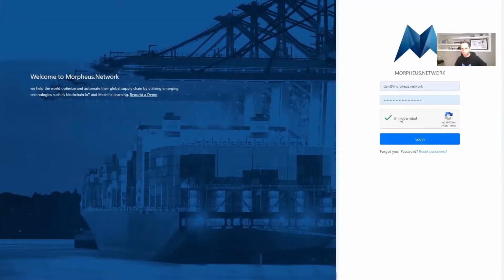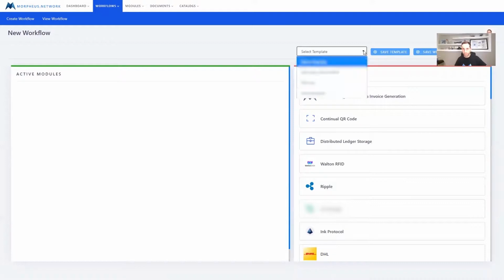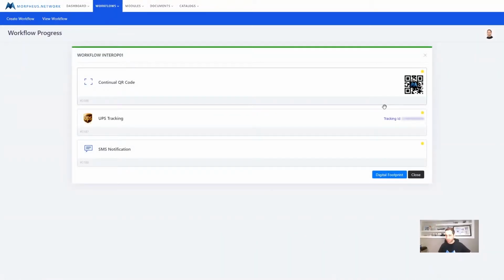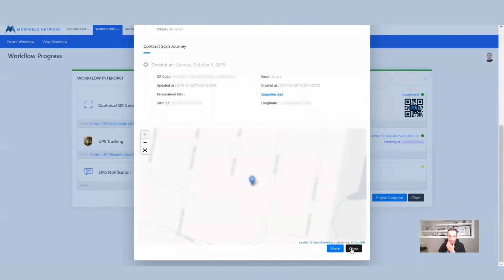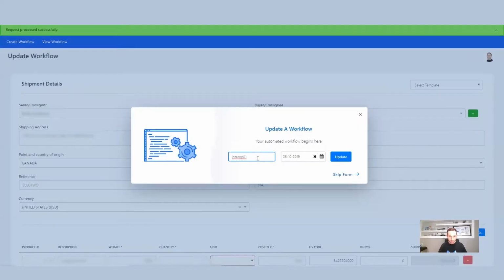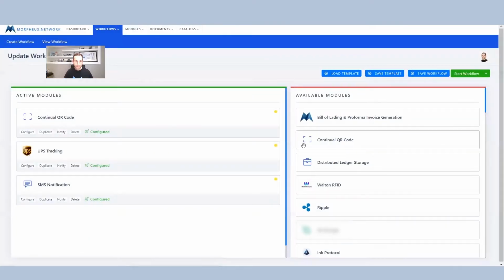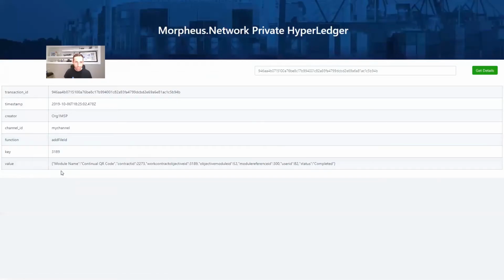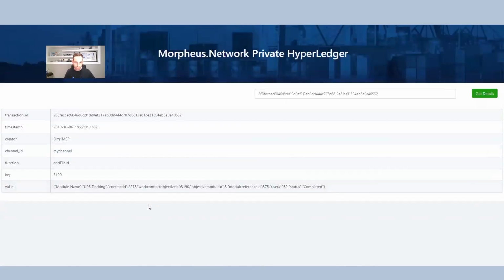CEO Dan Weinberger Shows How Blockchain Interoperability Eases The Way Clients Do Business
Morpheus.Network.

Digital. Integrated. Automated Global Supply Chains.

We optimize supply chains. This is accomplished with our SaaS middleware platform seamlessly integrating legacy and emerging technologies while providing supply chain managers with a Digital Footprint, providing shipment and item visibility for automating safe and secure supply chains saving time and money.

In this latest video, Dan gives a demo on how a specific workflow can be created to utilise the middleware platform in connecting their ERP/SCM system with third party services like UPS/DHL for shipment tracking. An overview of the various shipments in progress can be viewed on the dashboard. These will ease the process of staying on top of things as a supply chain manager.